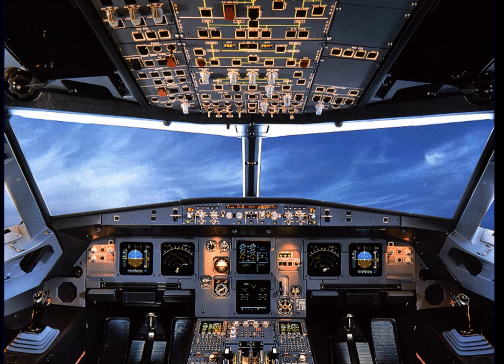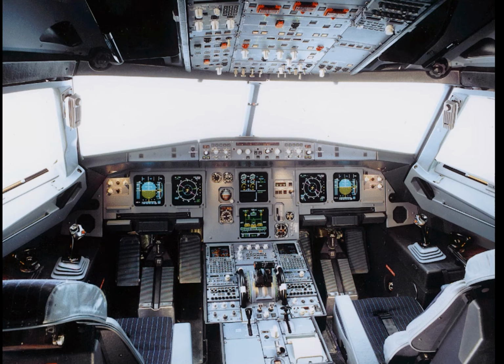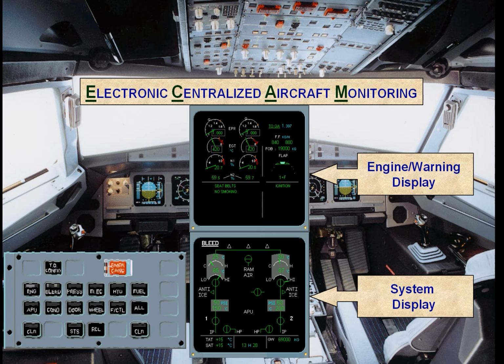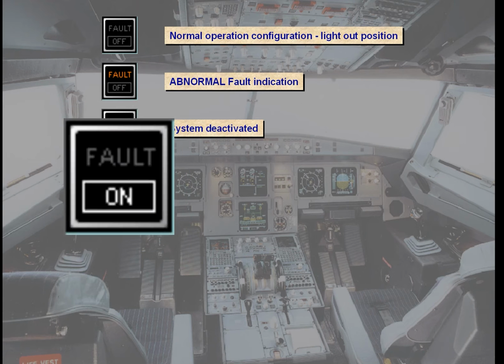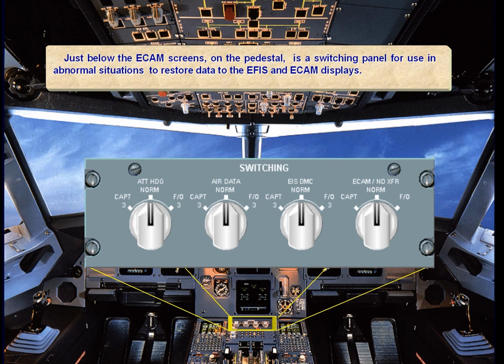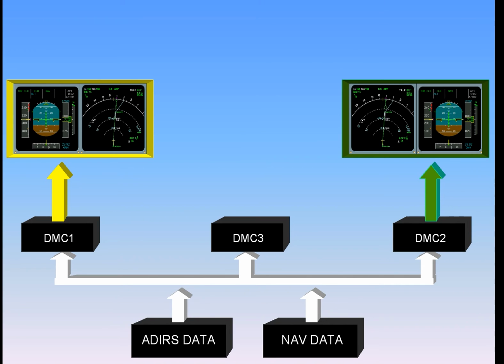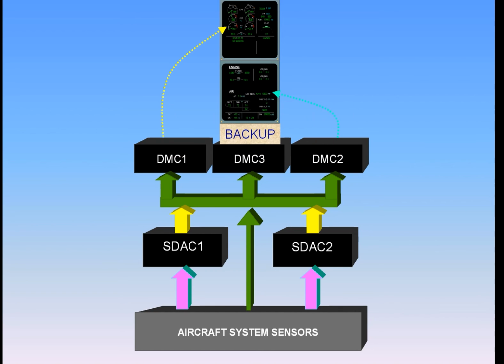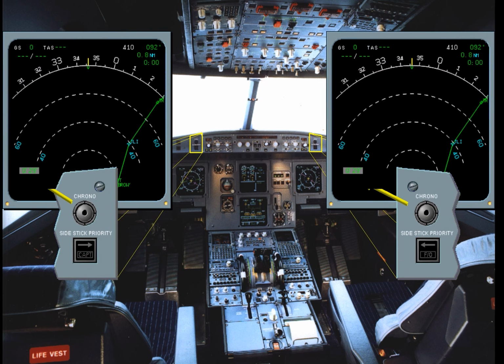항공기계 A320 electronic system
전문가 용으로 만들었습니다. 한글 자막 넣어드리겠습니다. 좀더 배운후에 ..